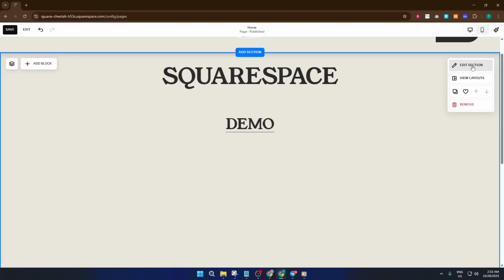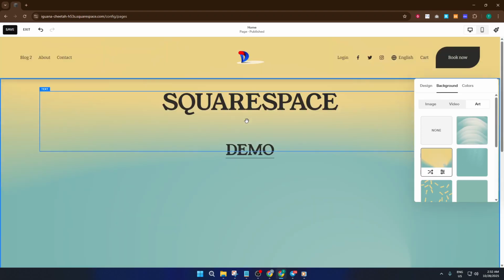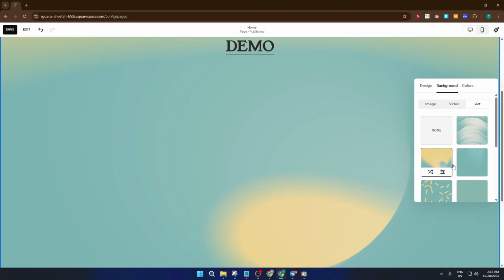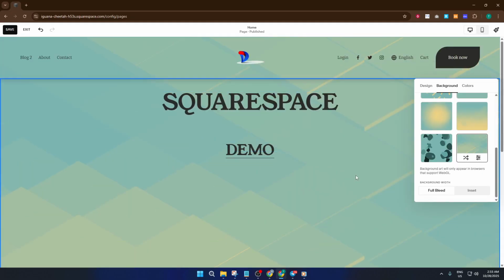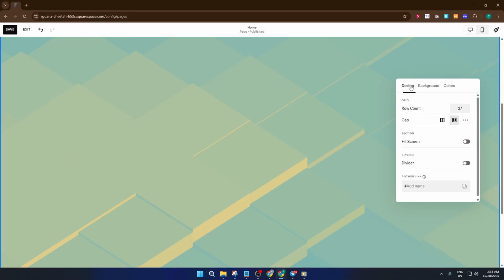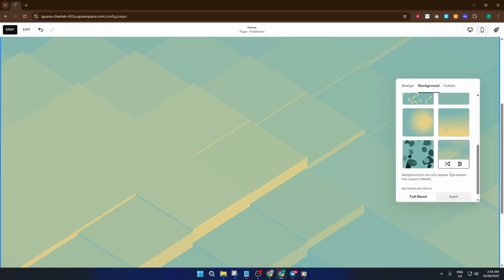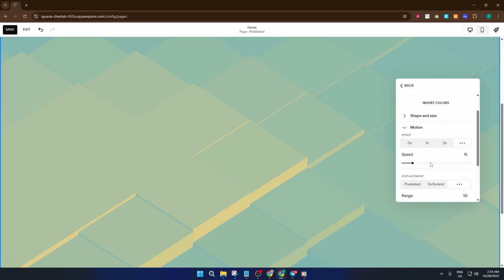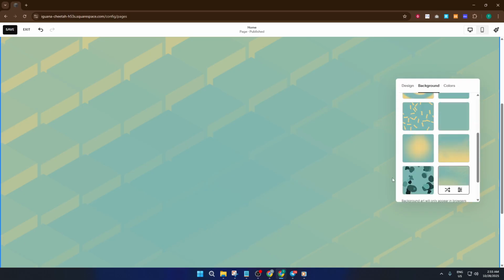How To Create Background Art In Squarespace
Learn how to create stunning background art using Squarespace 7.1 Fluid Engine in this step-by-step tutorial! Whether you’re building a personal portfolio or a business website, this guide will show you how to easily add custom backgrounds for a unique, professional look.

Key Features Covered:
- Drag-and-drop background setup
- Custom image uploads
- Color and gradient overlays
- Responsive adjustments for desktop and mobile
Supported Platforms: Squarespace 7.1 Web, all major browsers